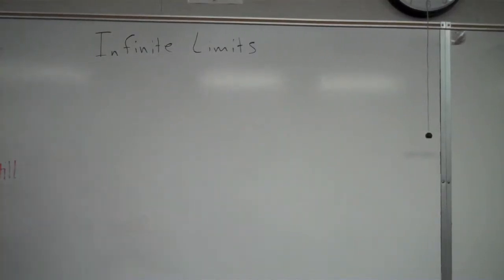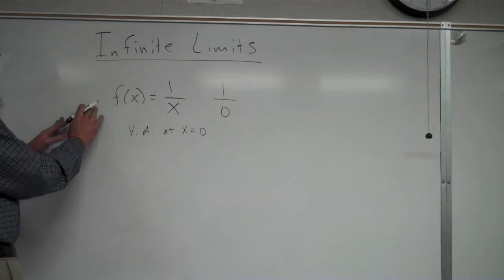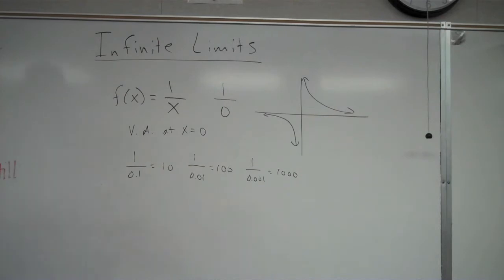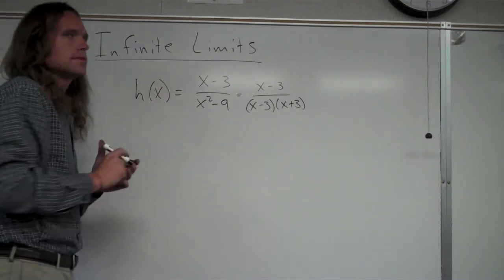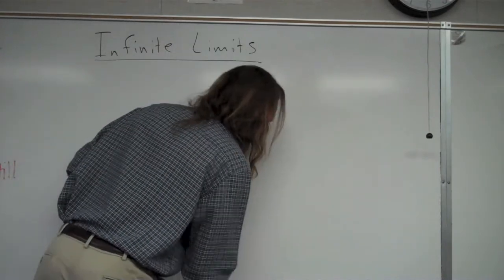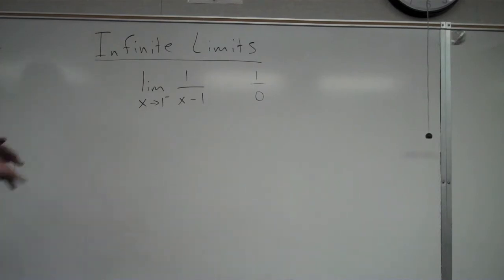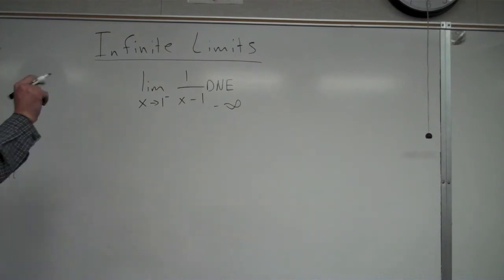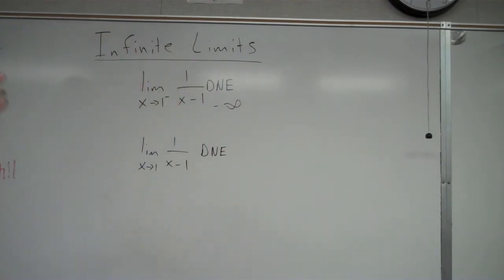Infinite Limits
Evaluating infinite limits.  Finding vertical asymptotes.